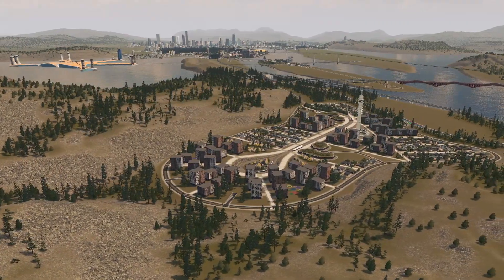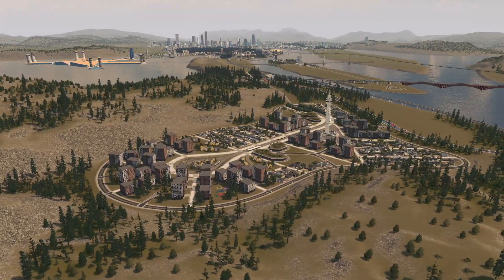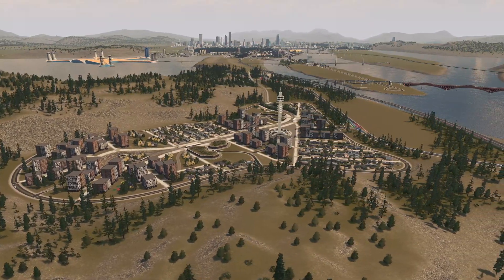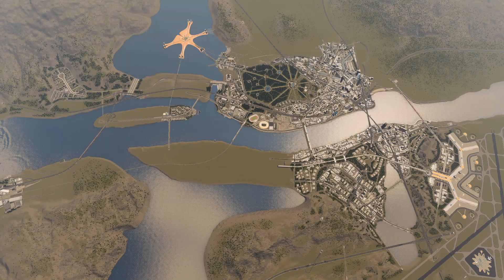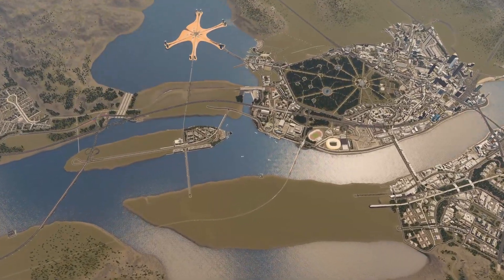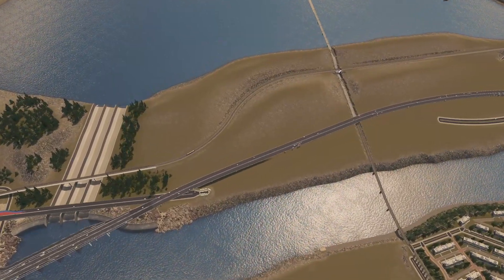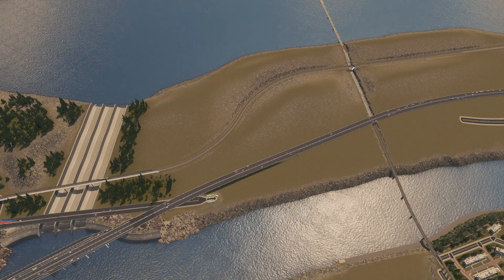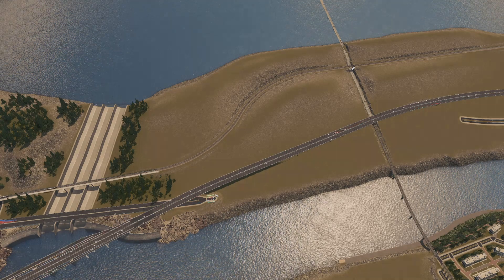Futuristic University Campus - Cities: Skylines - Aurelia #84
Building a large university campus using round buildings in a very modern and futuristic concept. The whole campus is car-free, with only a road dedicated to small shuttle buses. The university is connected to the rest of the city using light rail and tram lines.

Aurelia is a Cities: Skylines series focused on building a semi-realistic futuristic city. The city is influenced by cyberpunk and other sci-fi styles. It mostly revolves around a high-density urban theme with lots of verticality and elements that are either completely made up or inspired by cities and structures from all around the world, architectural concepts or flat out fiction. To achieve all this, the gameplay is heavily altered by mods. The city favours public transport and walking, but because of Aurelia’s role as a regional centre, there is an extensive highway network as well.

Aurelia ep. 84